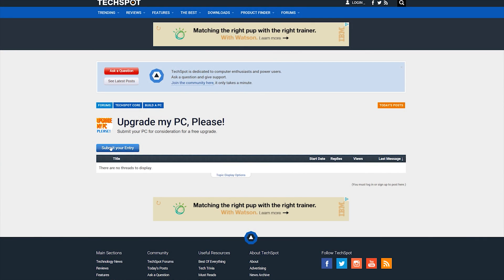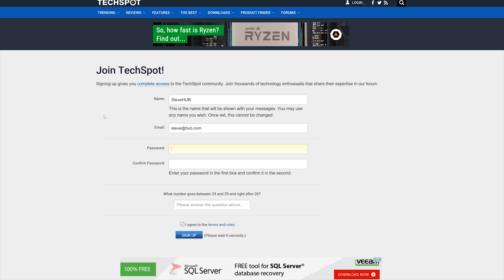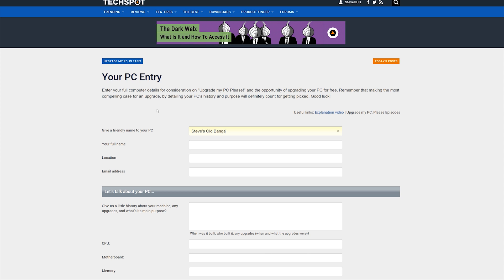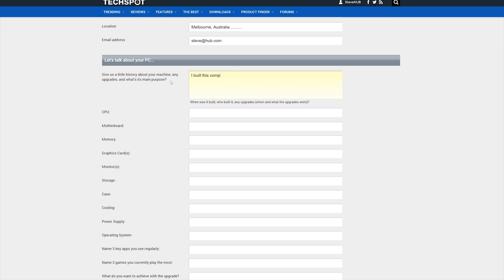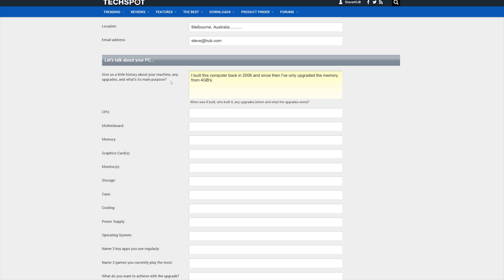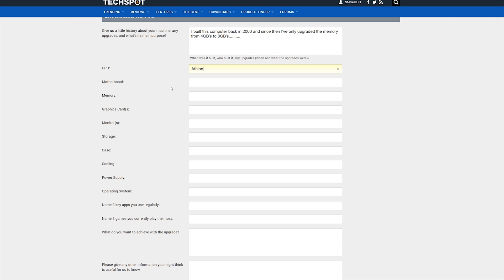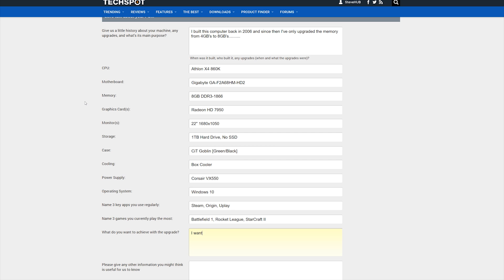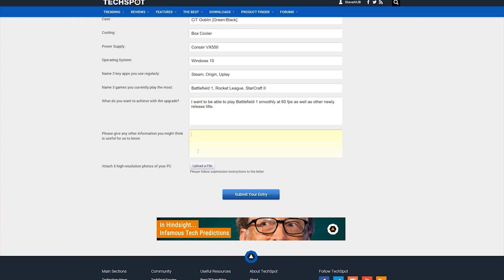Win a $500 Upgrade Package, Upgrade My PC Please!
3) Join the conversation here and on TechSpot's Forums
4) Watch out for the first episode where the first 5 PCs will be showcased (maybe one will be yours) and vote on the most deserving one

We've always enjoyed the chance to give back to the community with giveaways, and we certainly wished we could have them more often. So when the opportunity arose to combine tech content that most of you will enjoy with an open giveaway of PC upgrade kits, we got to the task of making it happen. After months of planning, we're happy to announce the debut of a new video series we are calling "Upgrade My PC Please!"

What is Upgrade My PC Please?
Part video content, part community interaction, part open giveaway, Upgrade My PC Please! is a new collaboration between TechSpot and Hardware Unboxed.

Each week we'll look at 5 PCs from users (your submissions) who are in need of an upgrade. We'll discuss their current hardware configuration and then propose the upgrades we think should be made to improve the systems. For the upgrades we have allocated a budget of $500 per episode during the first season. The idea is to help PC enthusiasts who are struggling to keep their system up to date and hopefully we can do that in an entertaining and educational fashion.

The 5 computers will no doubt all differ, at least to a degree, and therefore so too will the upgrade options. Once we propose the upgrades, it’ll be up to you, the community, to decide which one of the 5 systems deserves to win the upgrade package by voting for the PC you want to see upgraded the most.

Starting today we're open to your PC submissions so you can actively participate by sending in your full computer specs.
Come next Tuesday (in exactly one week), we'll present the first 5 PCs and the upgrade winner will be announced on the following episode. We’ll purchase the hardware from their local computer store and have it delivered, so they can carry out the upgrades.

For the first season of Upgrade My PC Please! we're only able to cover a select few regions, but we do hope to expand as the series develops. People located in United States, Canada, Australia, and the United Kingdom are eligible to enter and win.